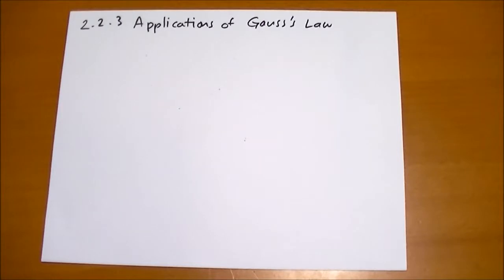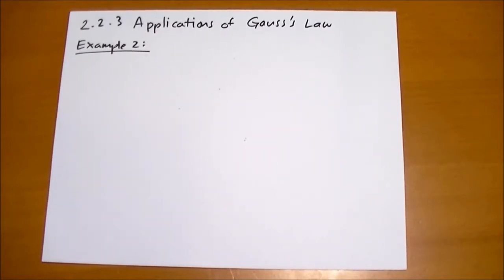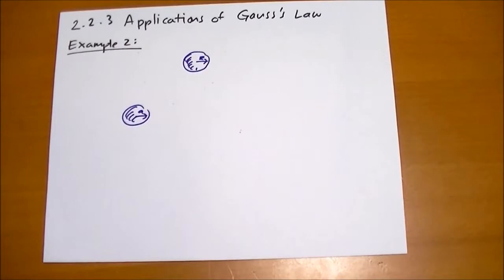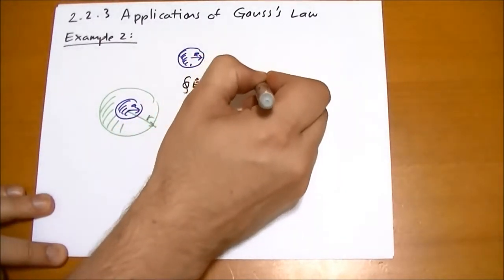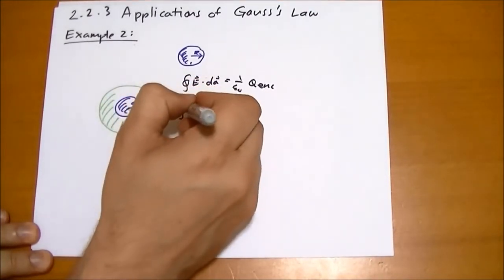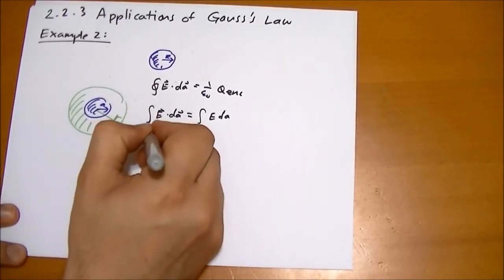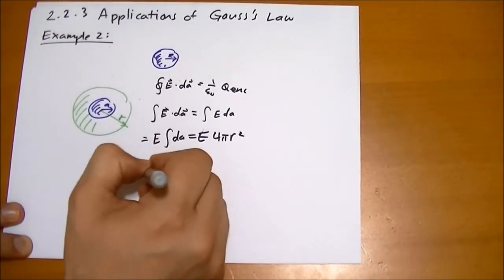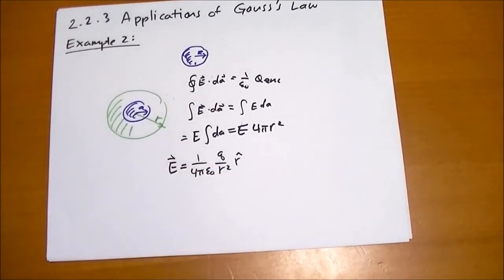Applications of Gauss's Law